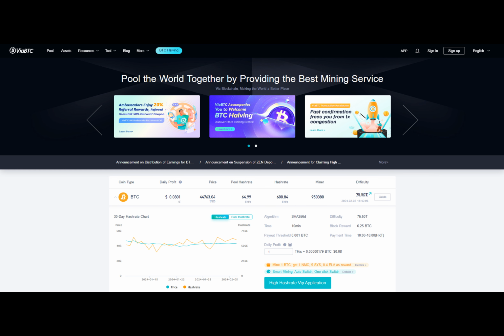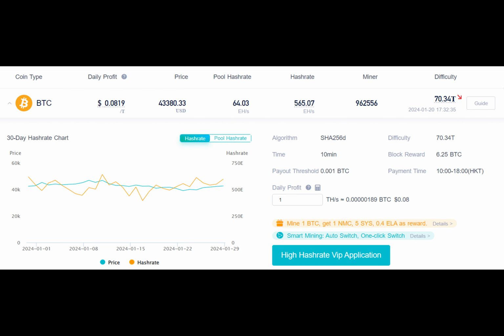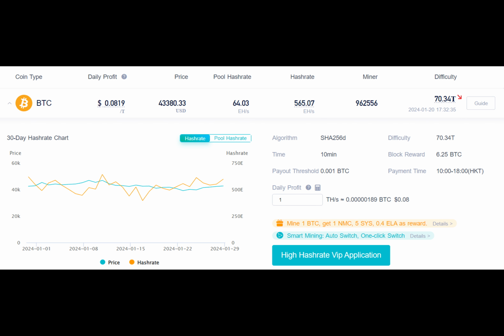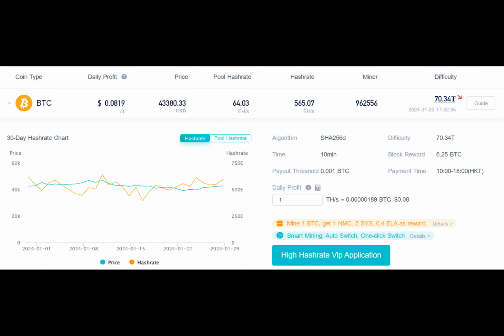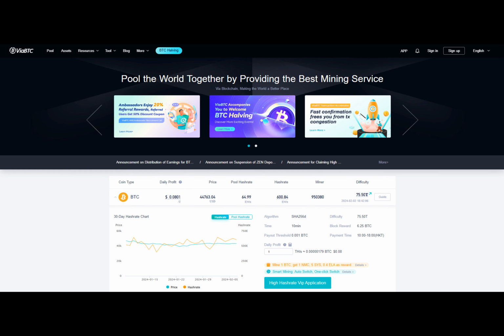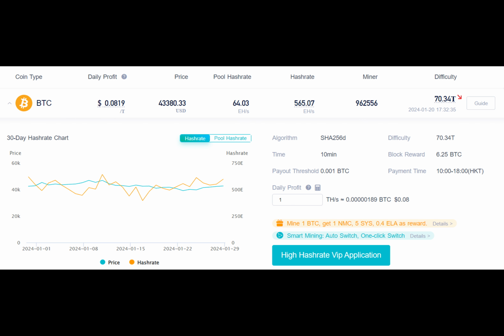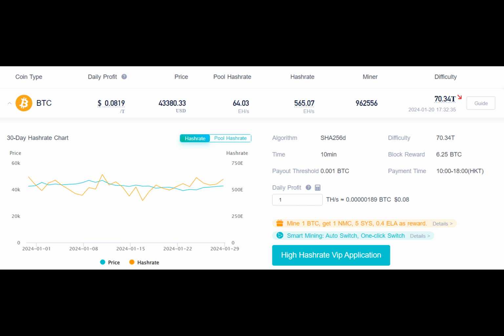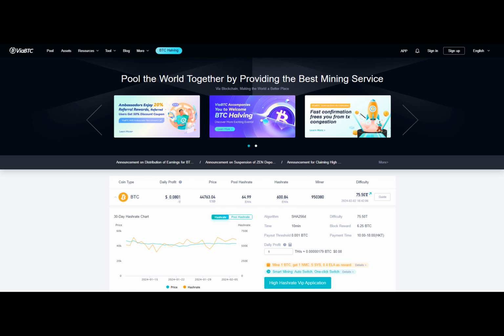New-Gen Crypto Mining Ecosystem in 2024: Case of ViaBTC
Despite more and more cryptocurrencies moving to alternative consensus models, cryptocurrency mining remains a legitimate and relevant opportunity for blockchain business in 2024.